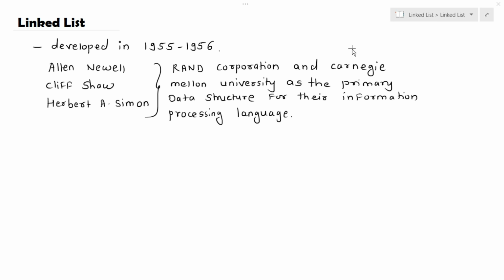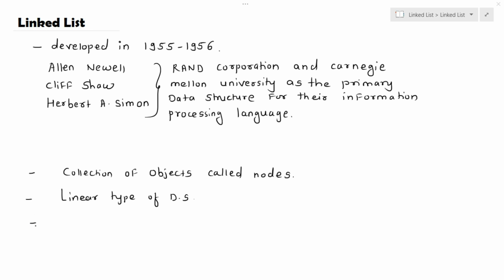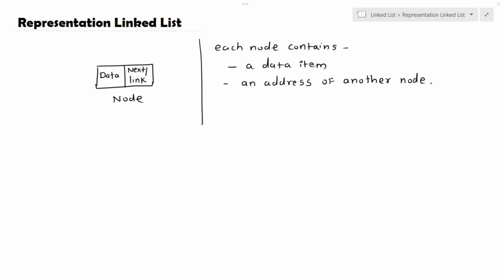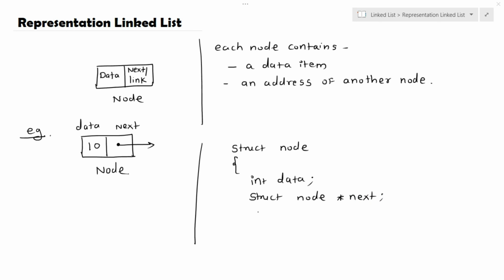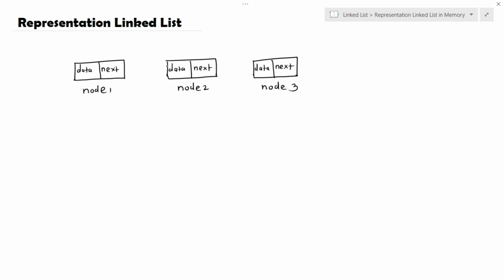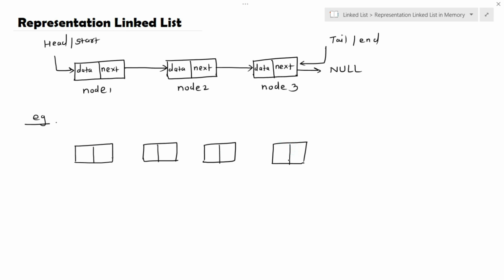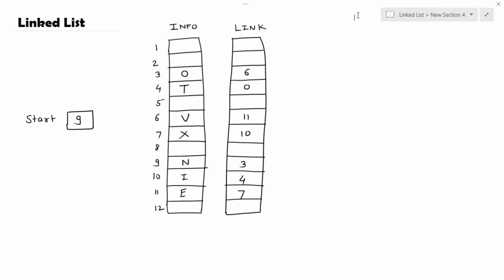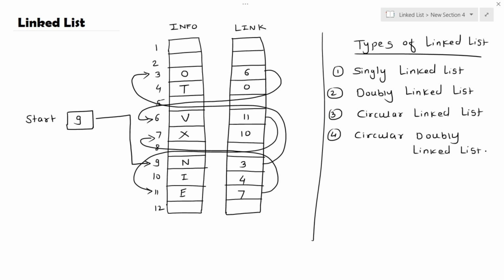Introduction to Linked List | Linked List in Data Structure | Aparna Jagtap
Introduction to Linked List | Linked List in Data Structure